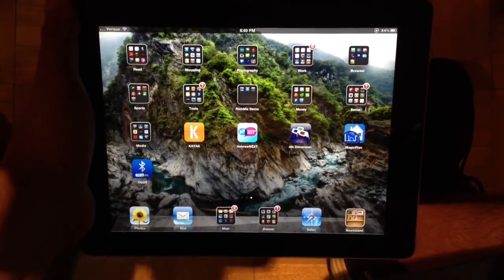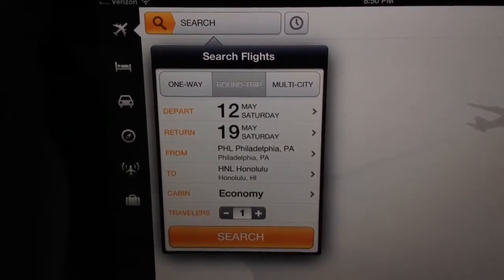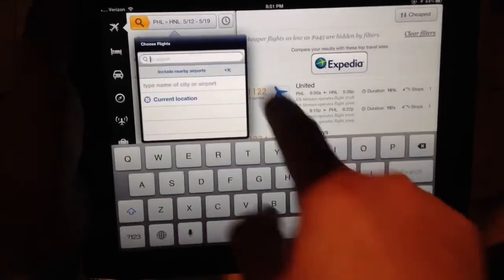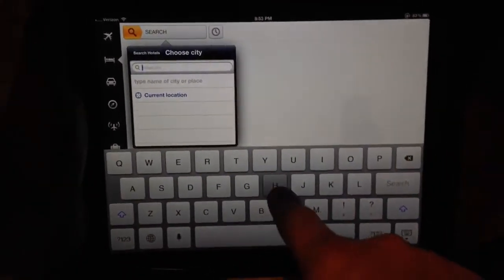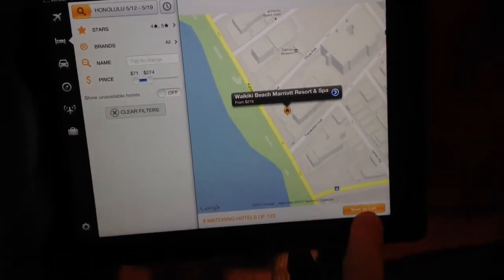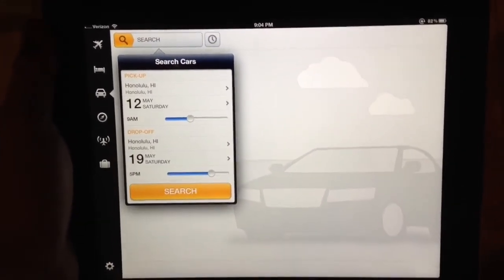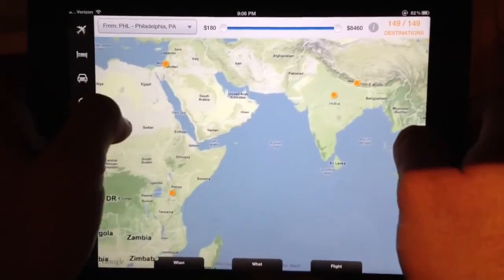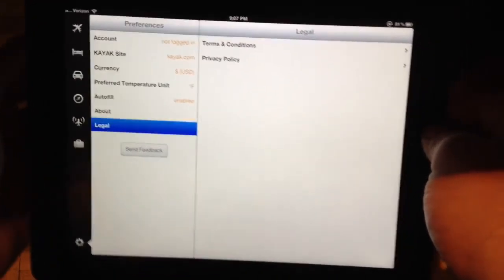Review of Kayak Mobile.mp4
Join us as we review Kayak Mobile for iPhone and iPad!